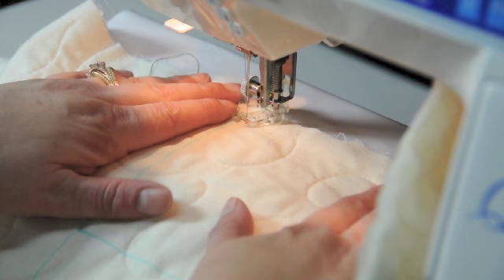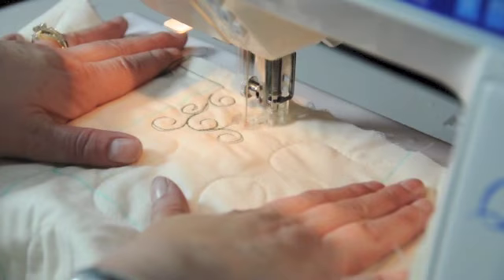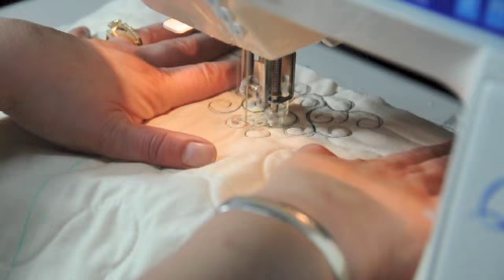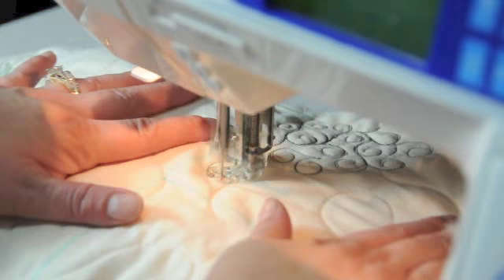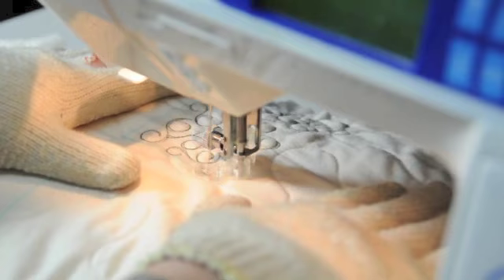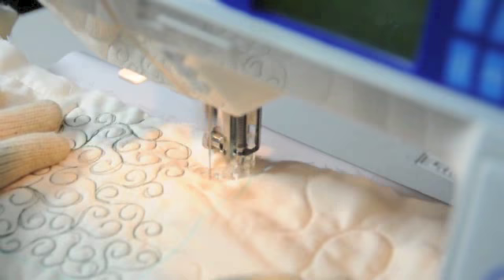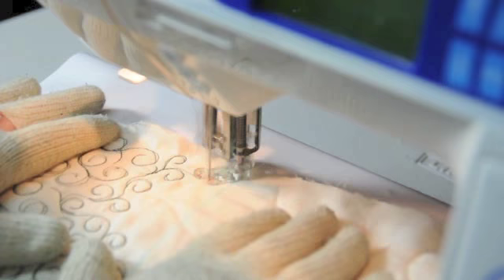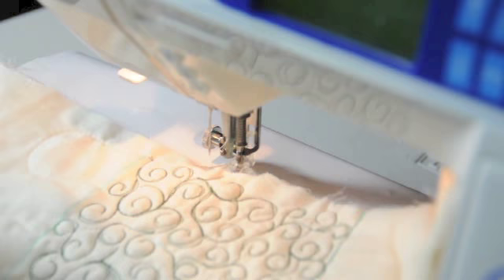Basic Branching Fill on Elna Sewing Machine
Learn the secret to backtracking in this short tutorial showing basic branching fill.